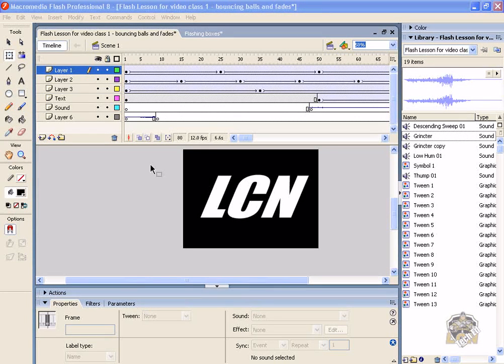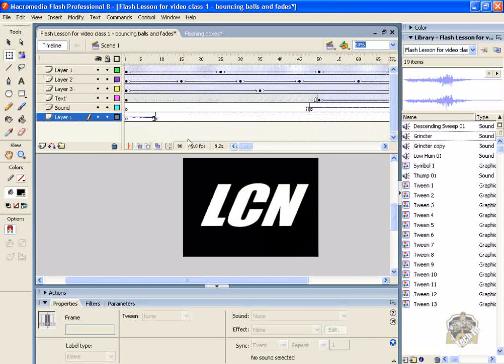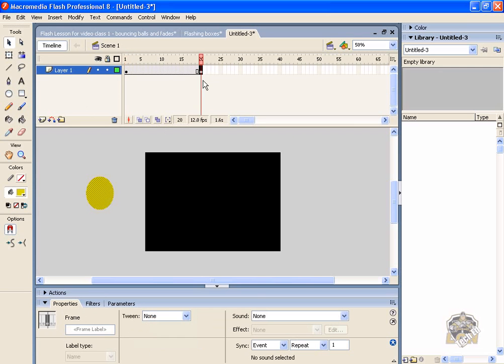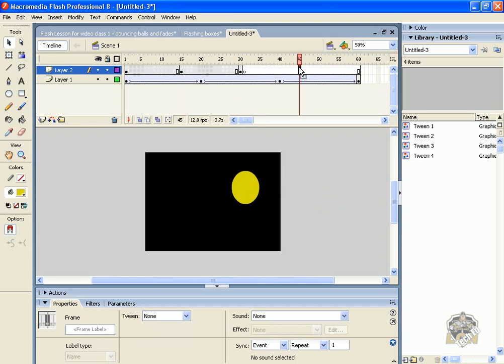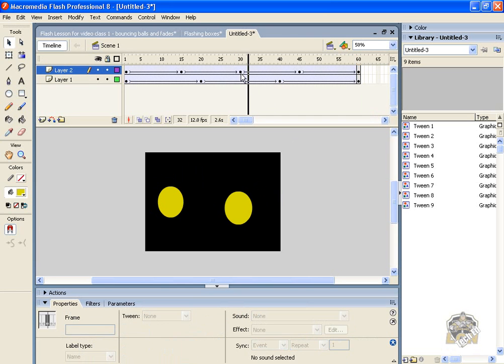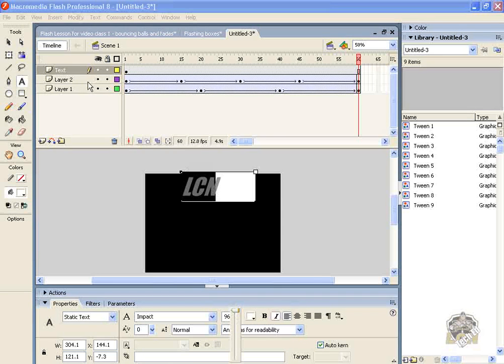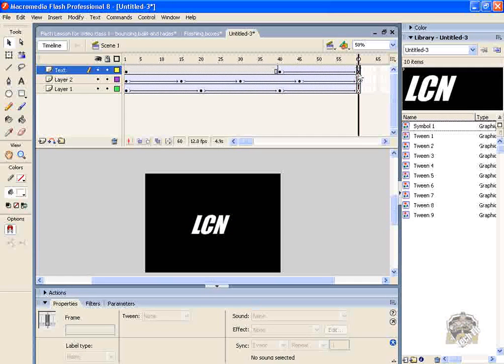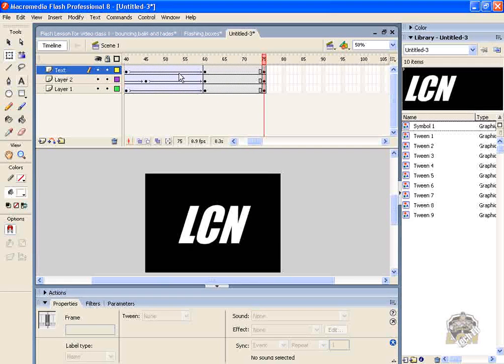Flash 4 CC Transitions 1 - Motion Tweens, Fades & Text